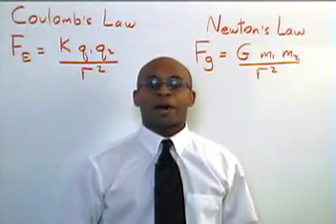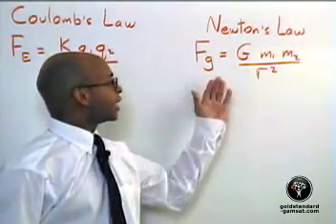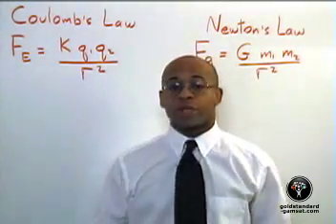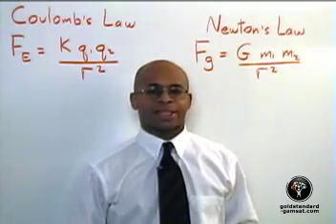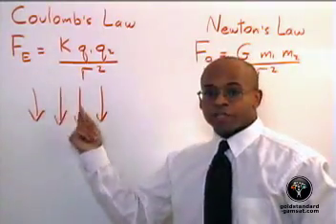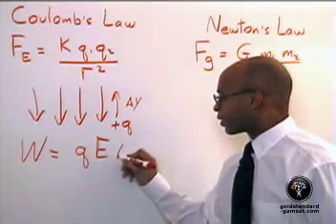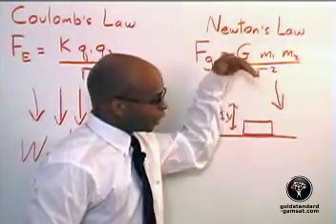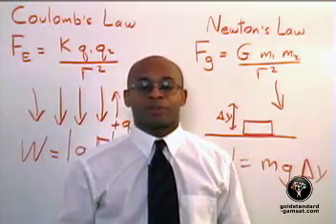GAMSAT Preparation courses - physics electricity gravity 2 (Gold Standard GAMSAT section 3 review)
Description: GAMSAT Preparation with author of the Gold Standard GAMSAT book.
This is an educational video showing Dr. Ferdinand, the instructor for our live GAMSAT courses, explaining Physics equations that are part of the GAMSAT exam.  You can see him teaching live in Australia, Ireland and the UK.